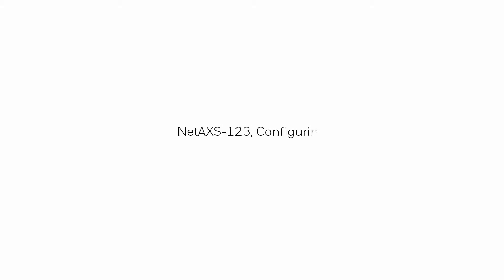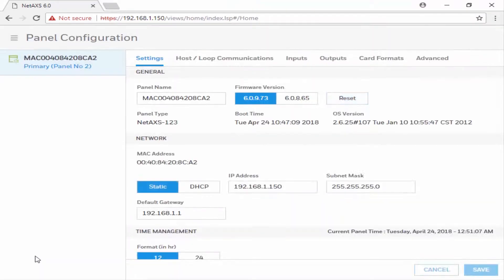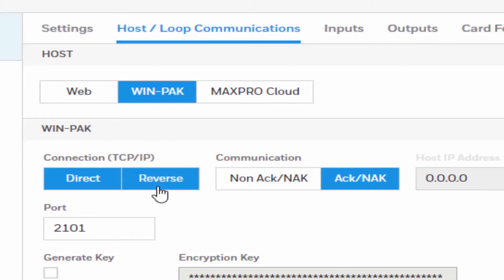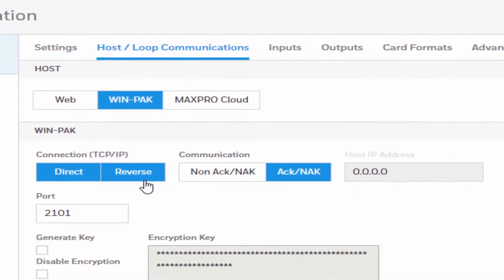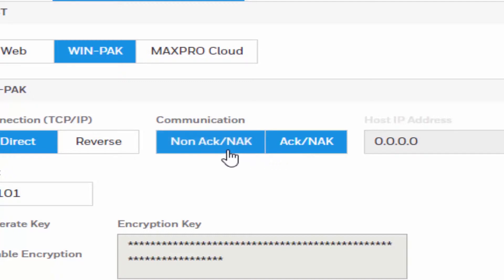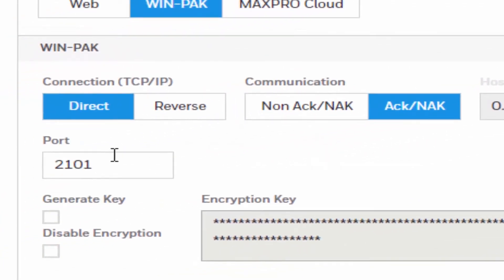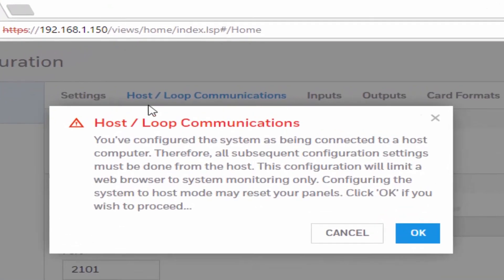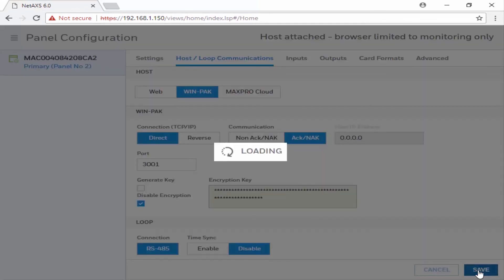How to Configure the NetAXS-123 Host/ Loop Communication for WIN-PAK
Learn how to configure the communication parameters of the web interface to work on Win-Pak.